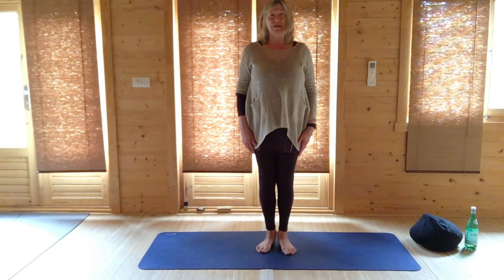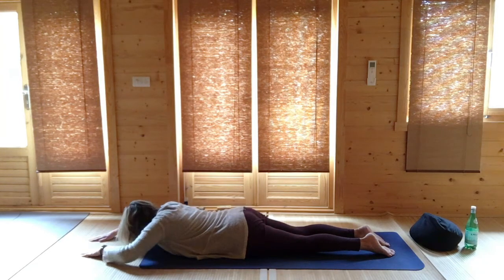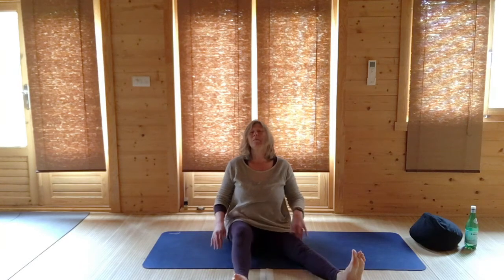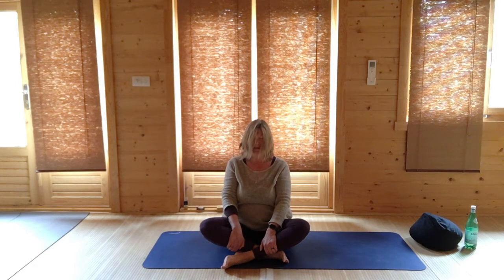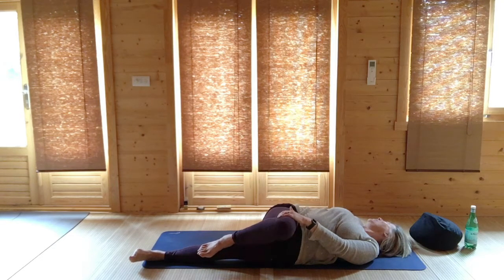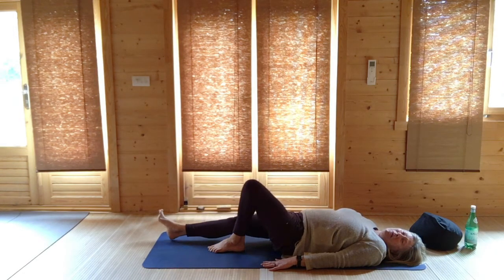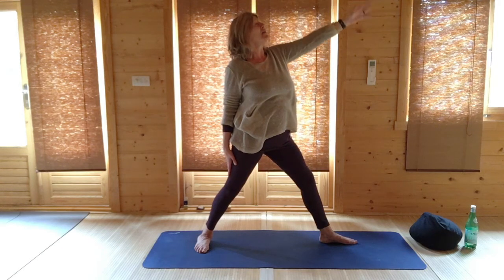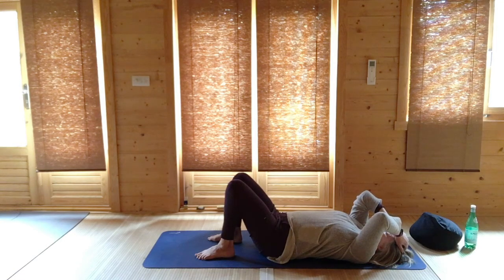Gentle Easter Flow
Gentle Easter Flow with Christine